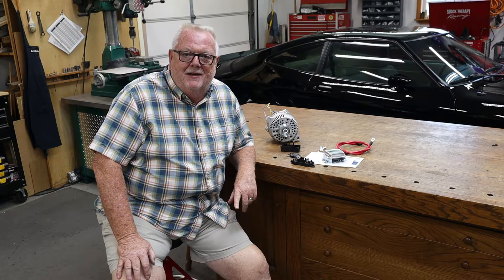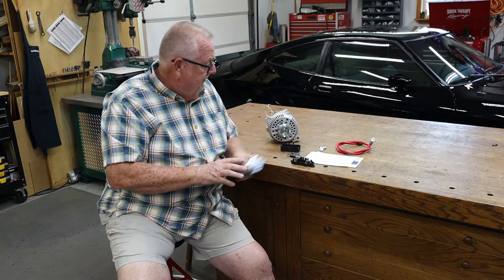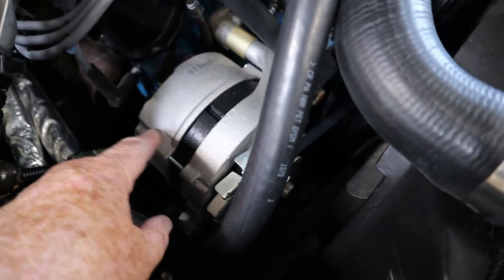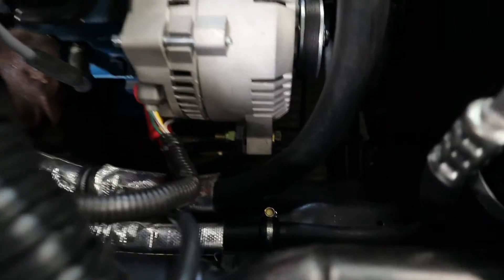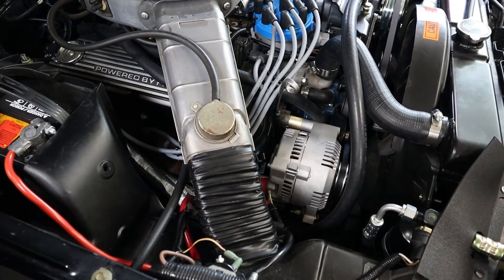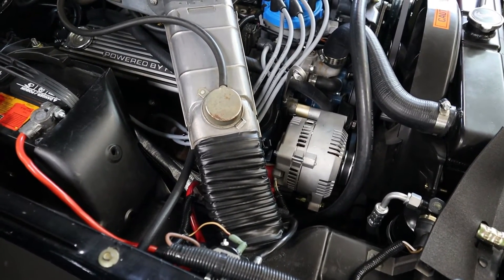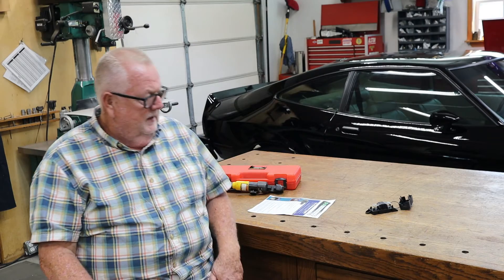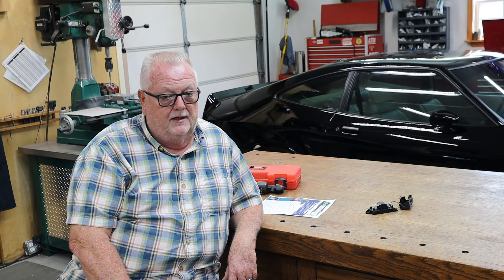1G to 3G Alternator Conversion on our 1978 Mustang II King Cobra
1G to 3G Ford alternator swap on our 1978 Mustang II King Cobra. Needed to upgrade the alternator for the Ford Contour dual electric fan setup that's coming up next. Great and easy upgrade for any older Ford with the 1G alternator. Drop me a comment or a question if you need any more information on the Mustang.

Here are the links to the parts and tools used for this project.

Mega fuse holder

Mega fuses

4awg wire

4awg lugs

Anvil wire crimper